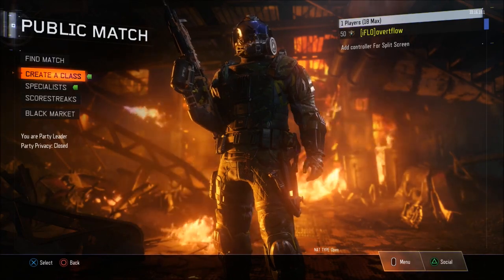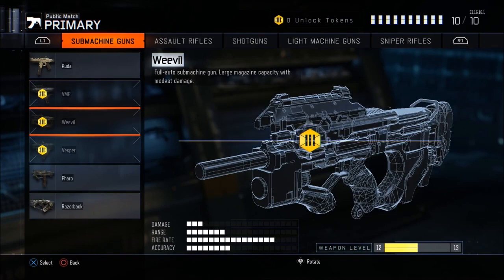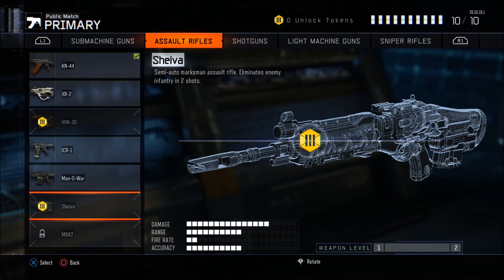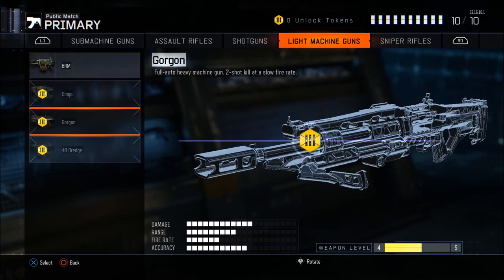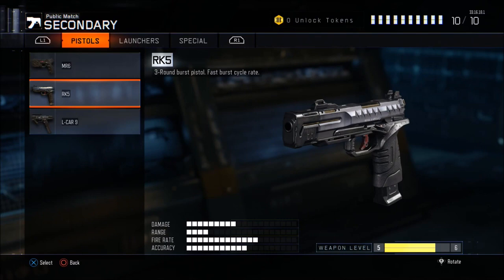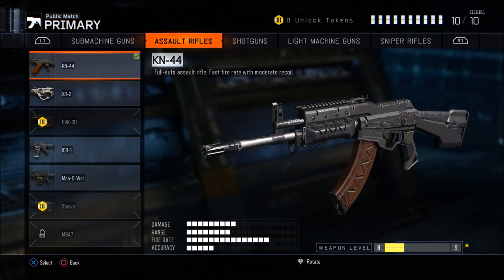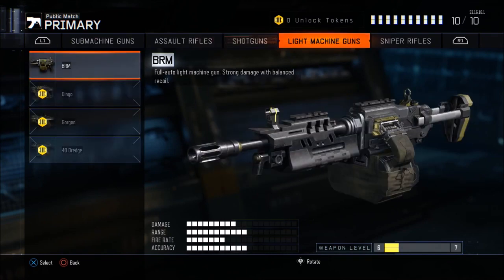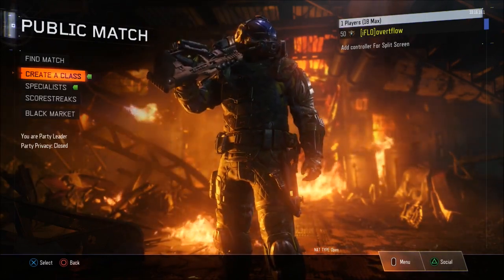BLACK OPS 3 ALL GUNS - BEST GUNS & WEAPON SETUPS! (BO3 ALL WEAPONS)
Stuart / Codops

"Call Of Duty Black Ops 3 Glitches - Godmode Team Glitch Shadows Of Evil (ONE) (PS4) (PC)"